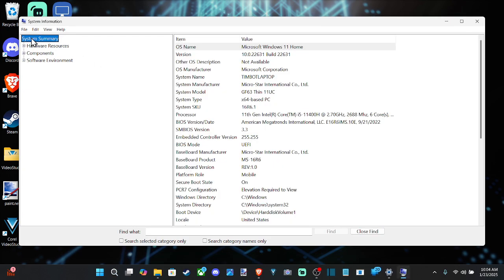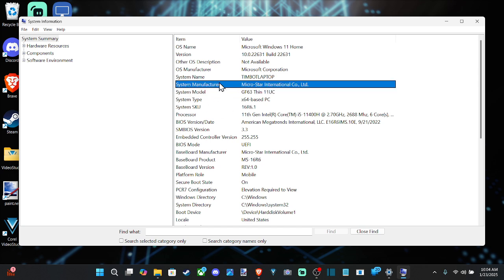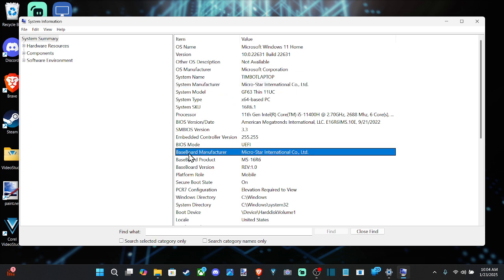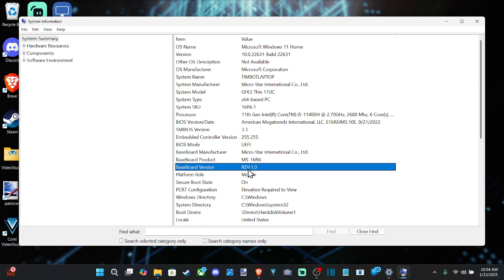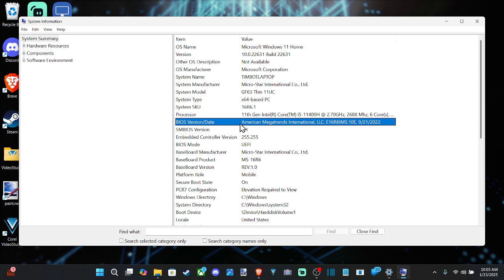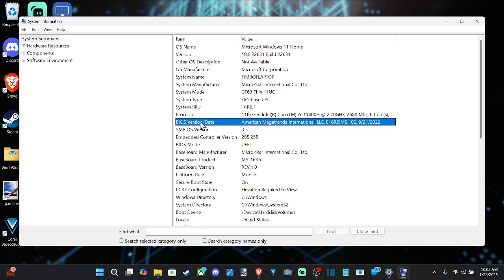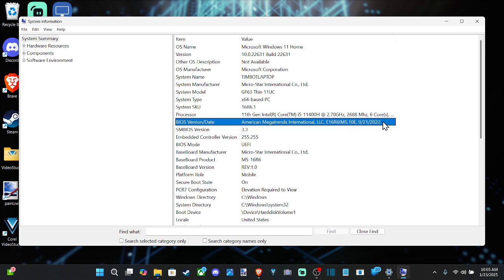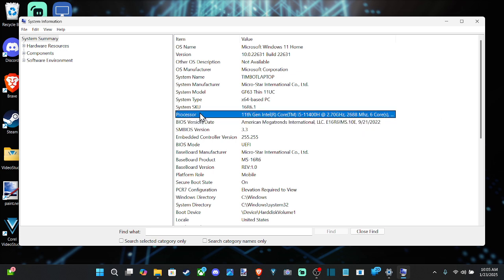How to Find Baseboard Product Name & Version on Windows 11 PC (Fast Tutorial)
To find the baseboard (motherboard) product name and version on a Windows 11 PC, you can use built-in tools or third-party software. Here’s how:

Method 3: Using System Information
Open System Information:

Press Windows + S, type System Information, and select it.
Find Baseboard Details:

In the System Summary section, look for:
BaseBoard Manufacturer
BaseBoard Product
BaseBoard Version
Method 4: Using Third-Party Software
Download Tools:

Use tools like CPU-Z, Speccy, or HWInfo.
Check Motherboard Information:

Open the tool and look for the motherboard or baseboard section to find the product name and version.